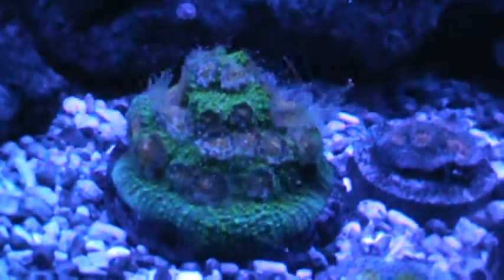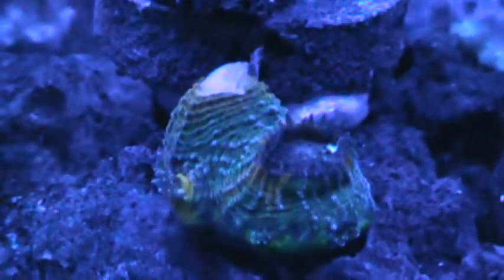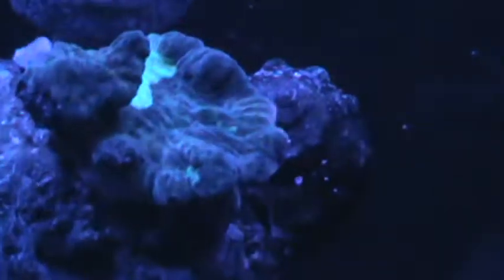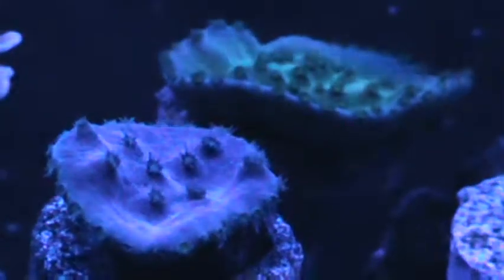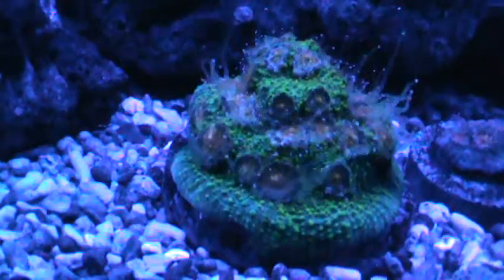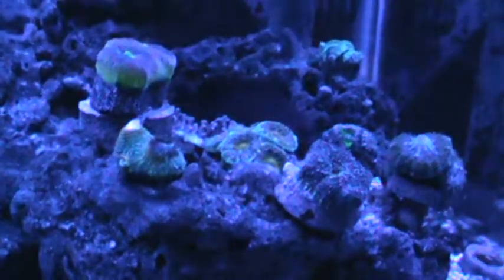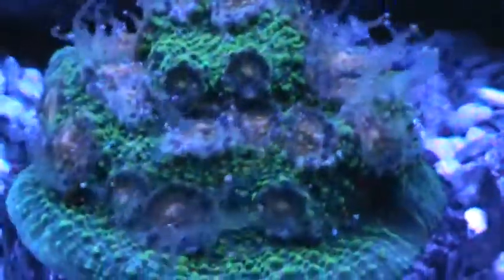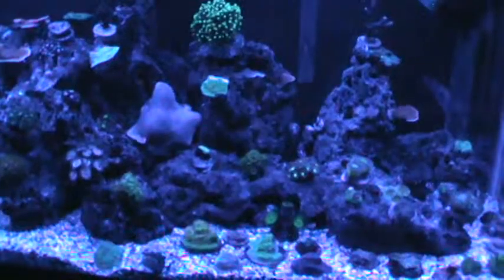Corals after feeding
What my corals look like after eating